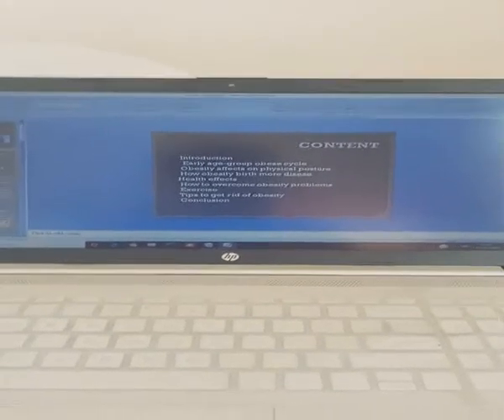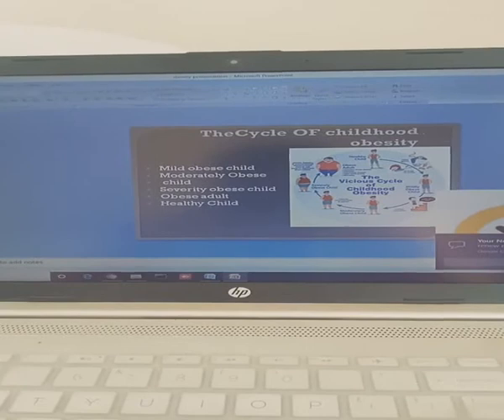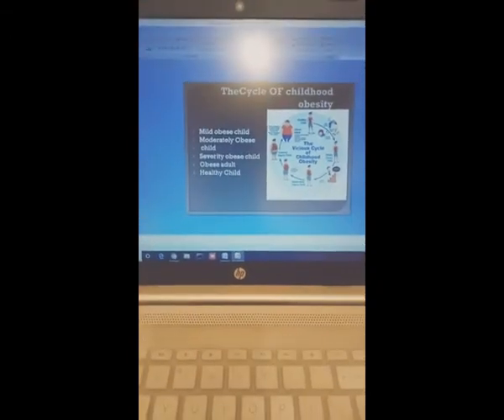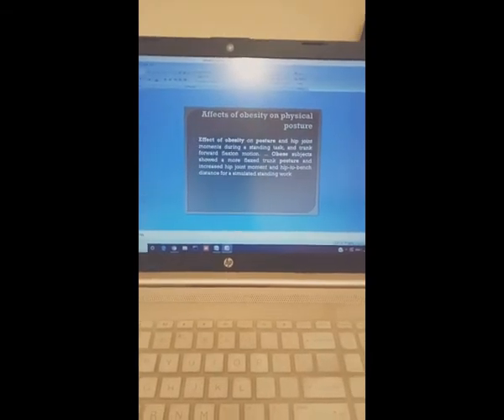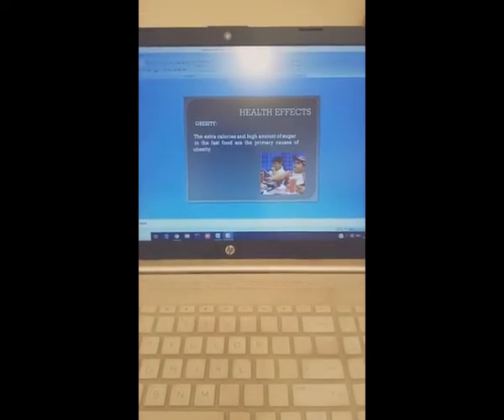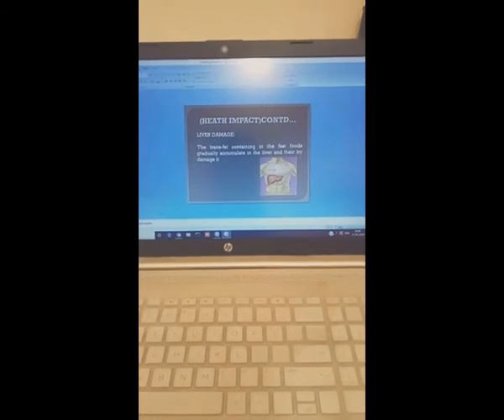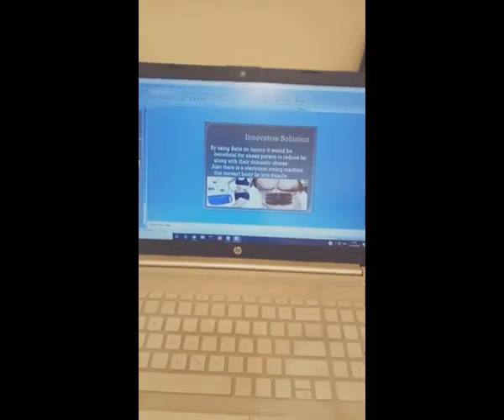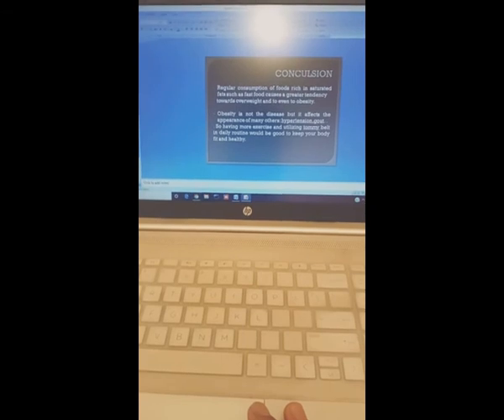Presentation by prabhpreet Singh on obesity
Presentation on obesity